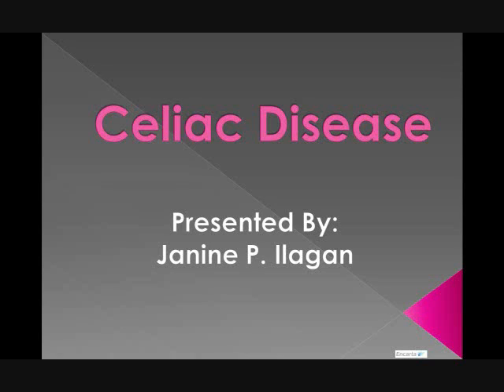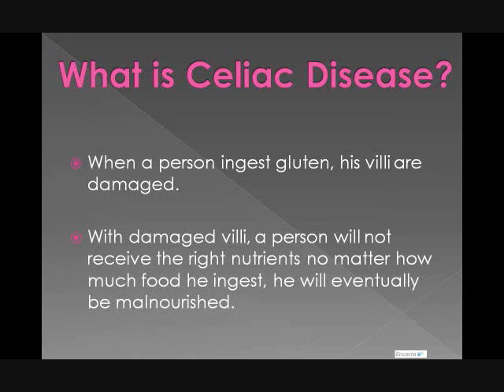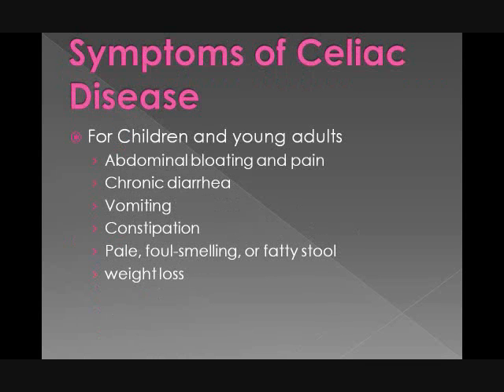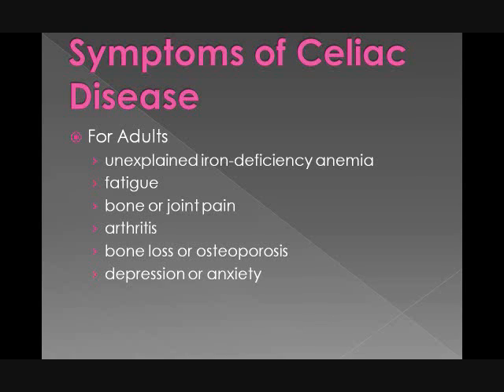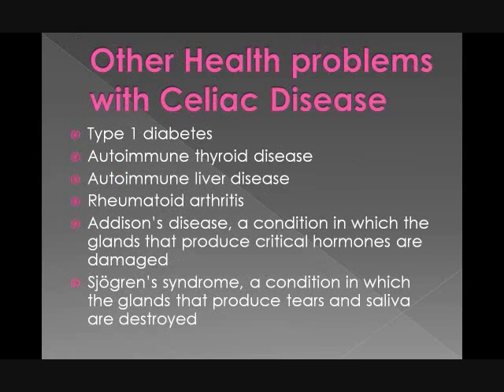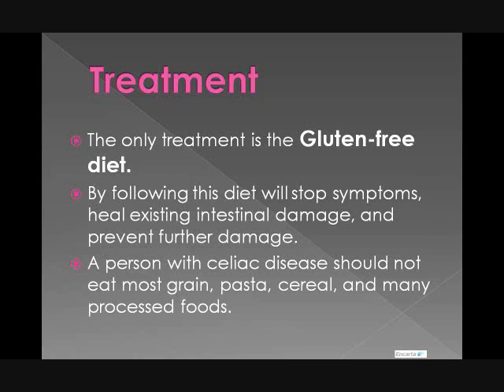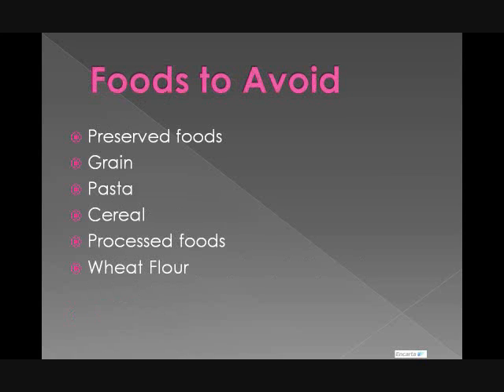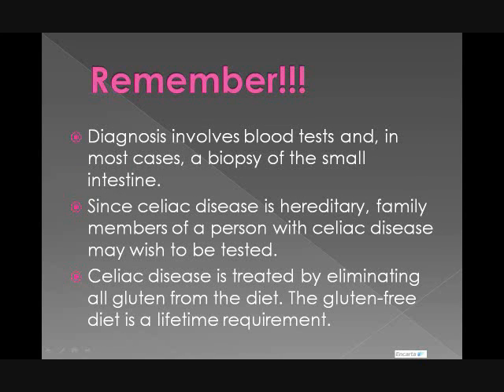Celiac Disease.wmv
Celiac Disease...

Video by Janine P. Ilagan